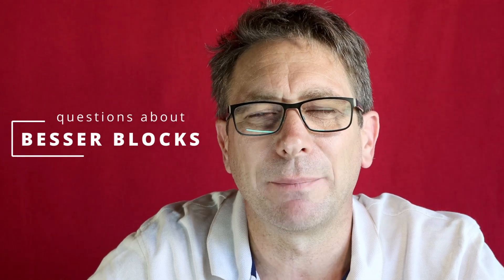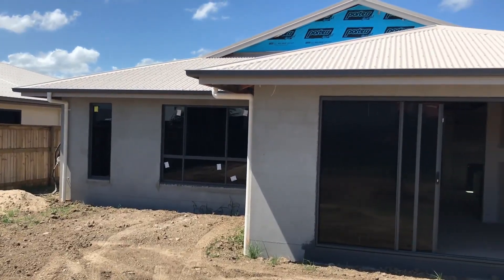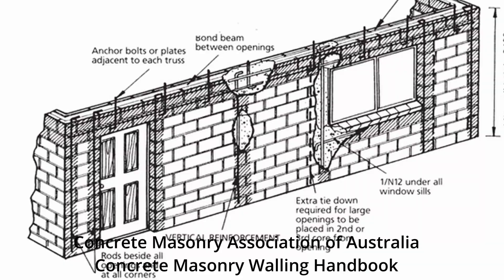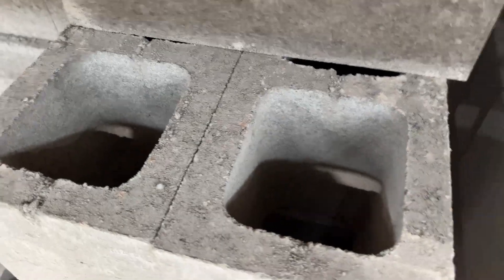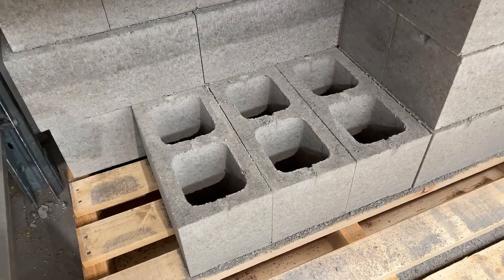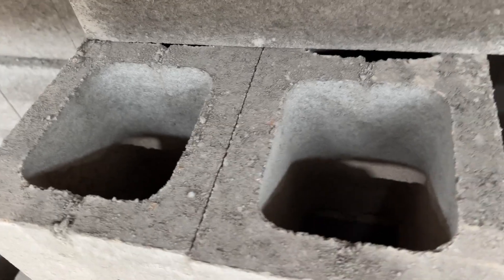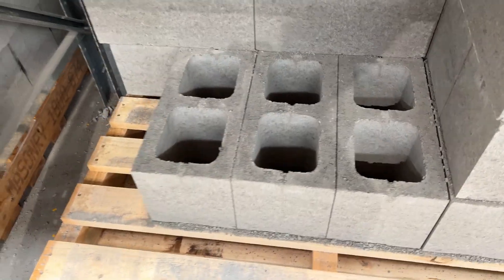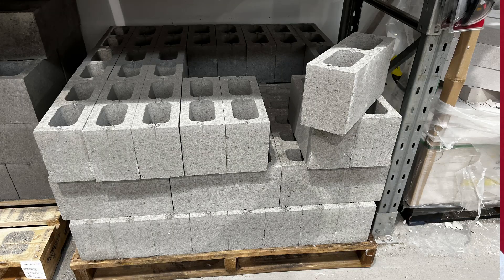Do Besser blocks need to be reinforced? What are the standard sizes for Besser blocks?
Cornell Engineers' Matt Cornell discusses the use of Besser blocks in residential construction. He explains that concrete masonry besser block walls must be reinforced with steel reinforcing bars that run vertically and horizontally, and are filled with concrete to increase their strength and stability. The spacing of the bars depends on the purpose of the wall, with retainingwalls reinforced at 400-millimeter centers and walls of houses reinforced at 1 to 1.4-meter centers. Matt Cornell also states that the standard size of Besser blocks used in residentialconstruction is the 200 series, which is 190 millimeters thick with a large hollow core for reinforcing and filling with concrete. Other sizes, such as the 150 and 100 series, have less core space. He also mentions that there are other variations and shapes of Besser blocks available for special purposes such as engaged piers and swimmingpools.

For those of you working in imperial measurements
200 series blocks are 8-inch blocks
150 series blocks are 6-inch blocks
100 series blocks are 4-inch blocks
We use 12mm (half an inch) steel reinforcement for wall reinforcement in retaining walls and the walls of a house. We commonly use 16mm reinforcement in bond beams because most of our Besser block houses are built in cyclonic areas.